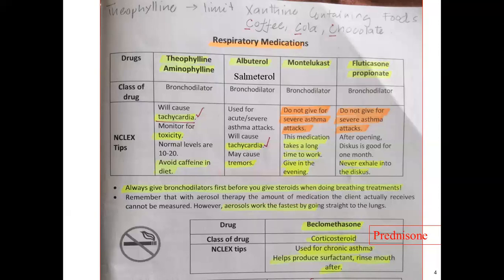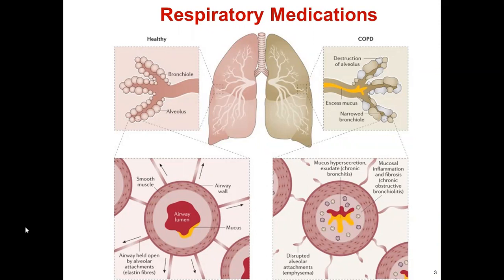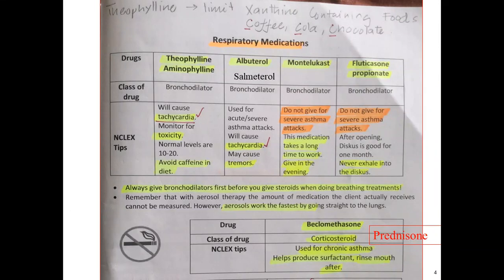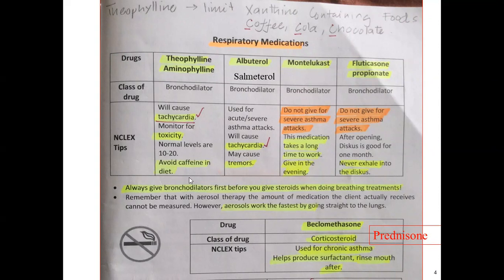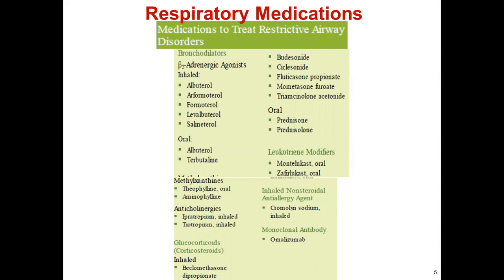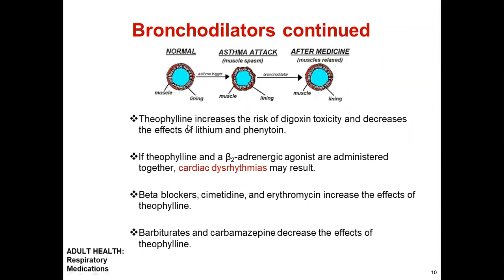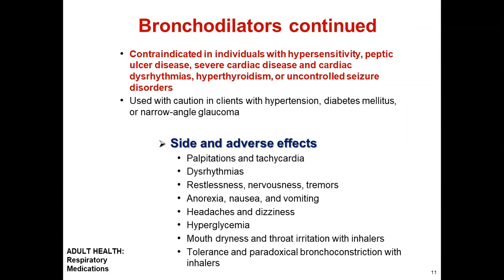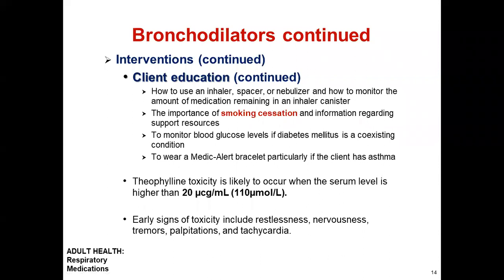Bronchodilator Pharmacology Respiratory Drugs Nursing RN PN NCLEX Review Corticosteroids Asthma CARE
Bronchodilator Pharmacology Respiratory Drugs Nursing RN PN NCLEX Review  Salmeterol Albuterol Theophylline Monteleukin Fluticasone Prednisone and Corticosteroids Asthma CARE